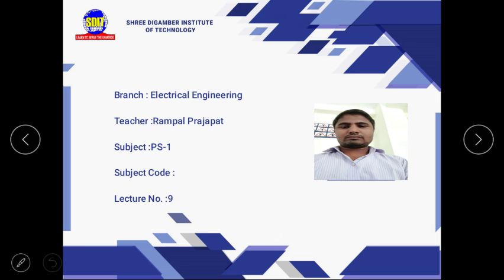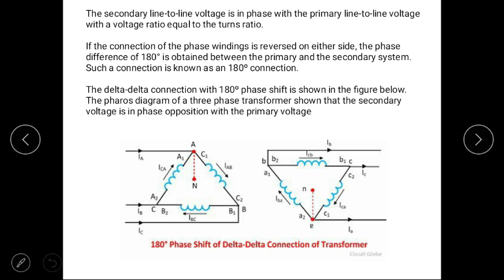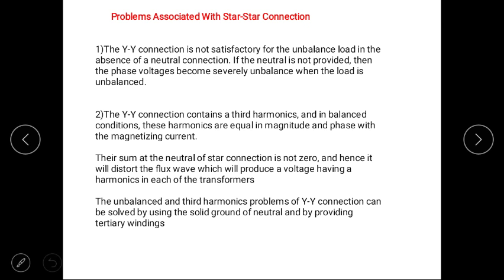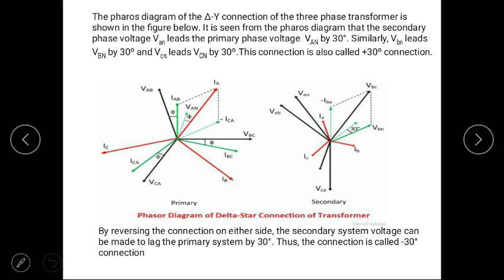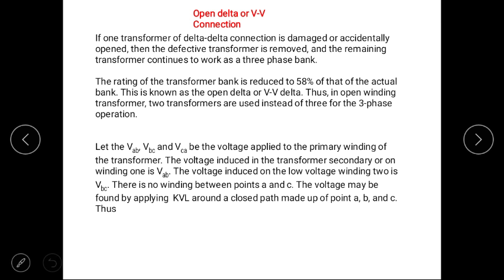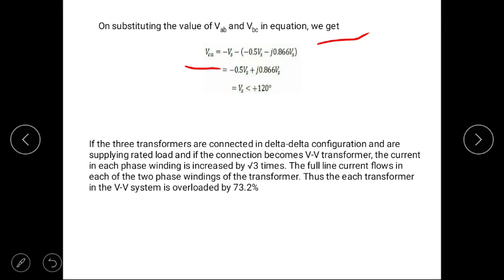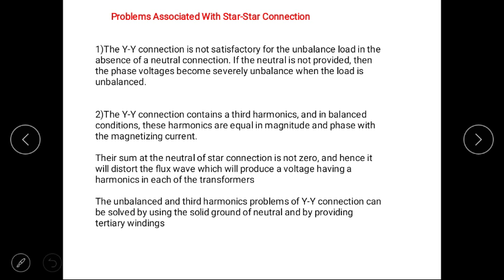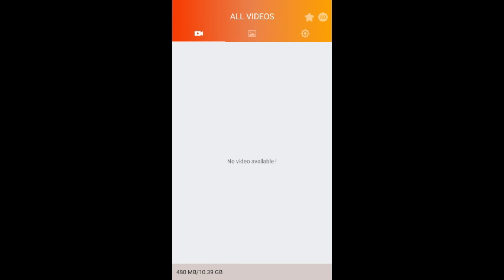VL-09_Three Phase Transformer Connection_Power System - I